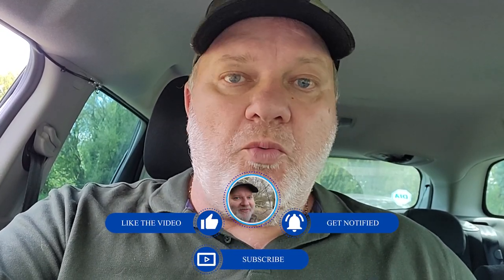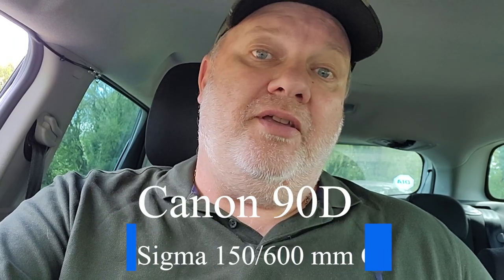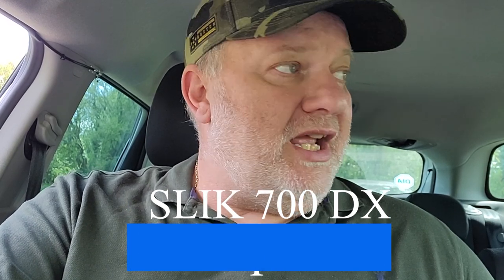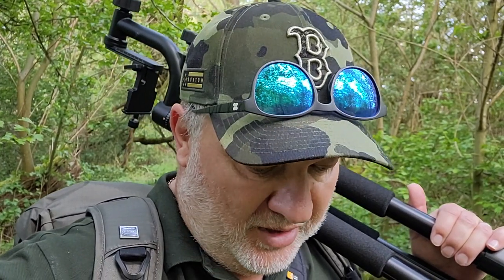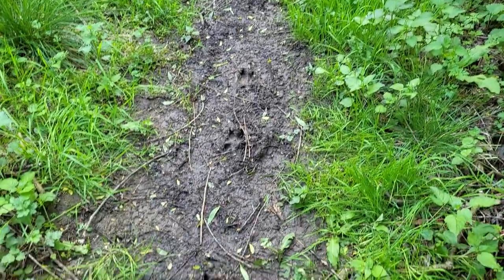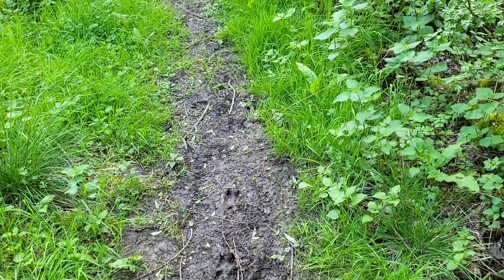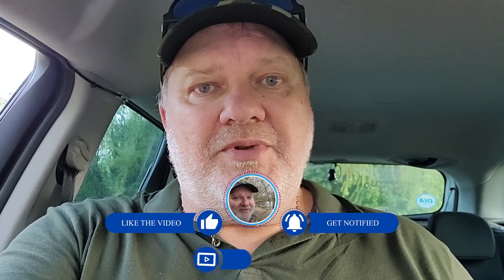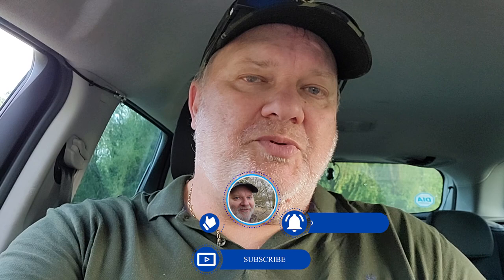My Walk about BIRD & WILDLIFE PHOTOGRAPHY SETTINGS | CANON 90D | SIGMA 150 X 600MM LENS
In this video i go on one of my favourite ways to photograph birds and wildlife. Why because it is so unpredictable. I'll share my setting and some of my equipment along the way.

My Equipment:
Canon 90D
Sigma 150-600mm C
Sigma 70-300mm
Sigma 28-104mm
Canon 50mm
Slik Pro 700DX Tripod
K&F Concept Gimble head
Newer Ball head

Timecodes
0:00 – Intro
2:58 - In the Nature reserve. Tip 1
4:29 - By the pool. Tip 2
9:42 - On the reservoir bank. More settings.
16:46 - Outro